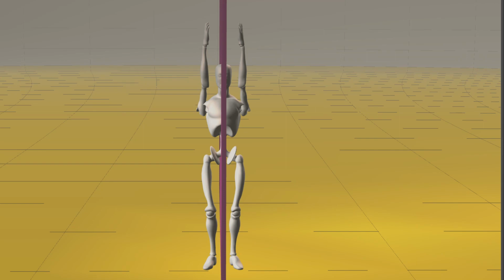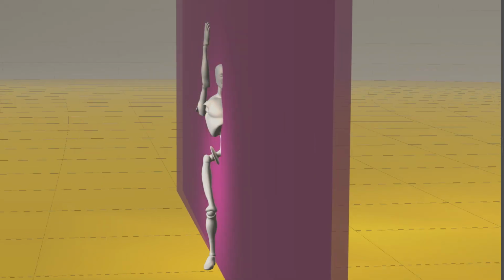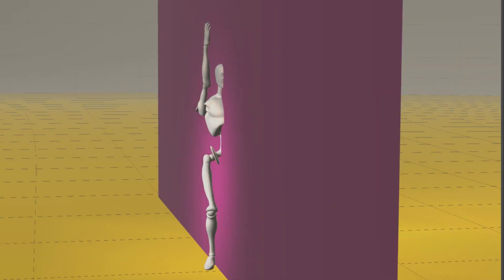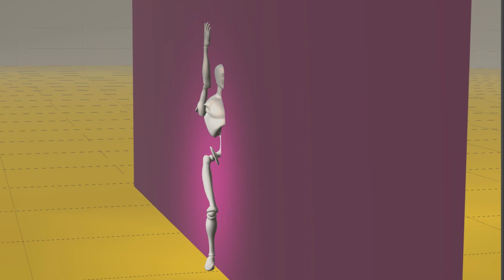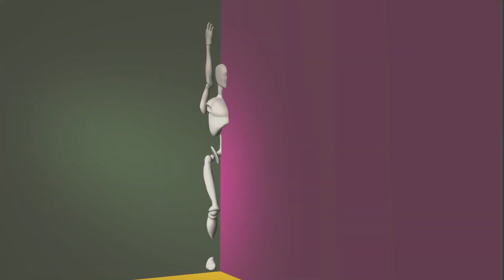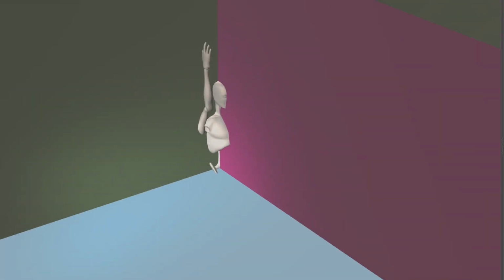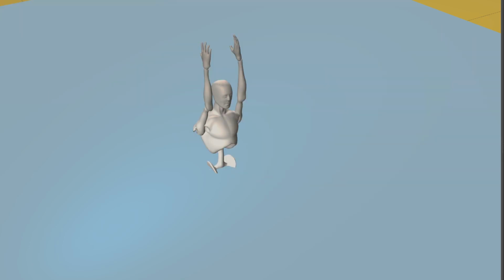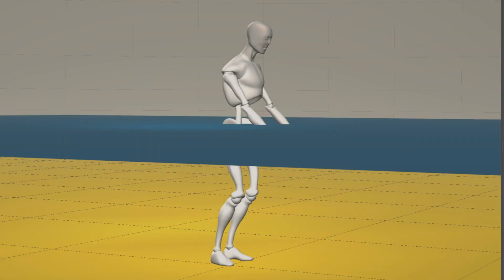Planes of Motion and Joint Movements of a Broad Jump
Learning planes of motion and joint movement terminology by breaking down what occurs during a simple, sagittal plane motion:  the broad jump.